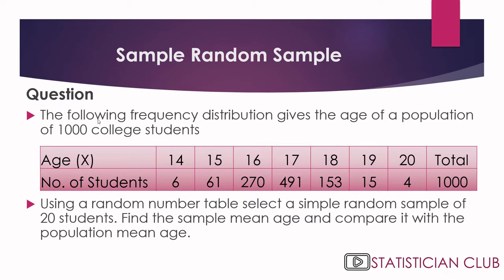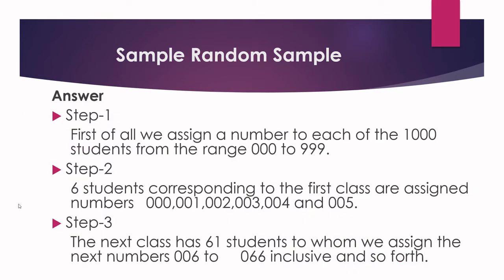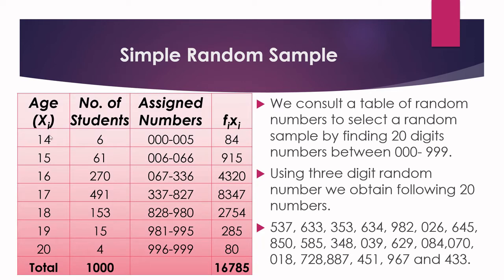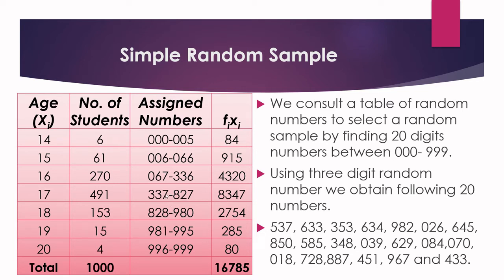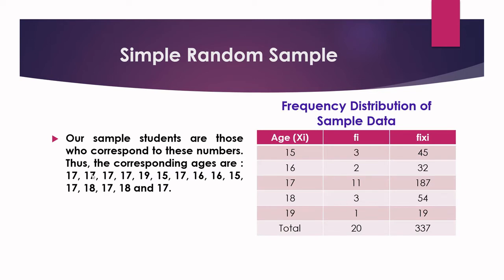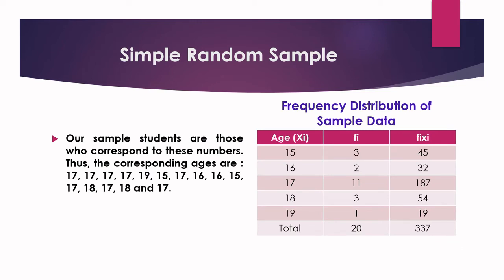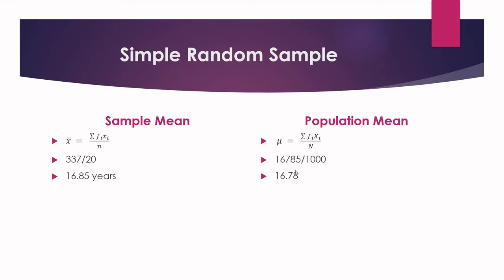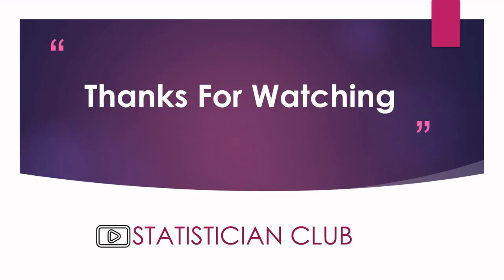Solved Question of Simple Random Sampling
# Statisticians Club,  in this video, we solved numerical question about the selection of simple random sample and also check the population mean and sample mean